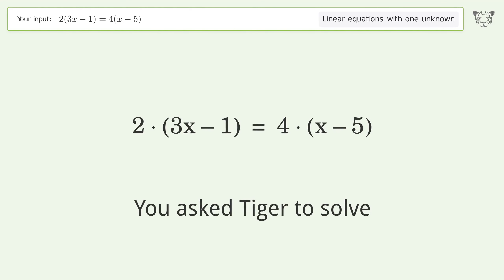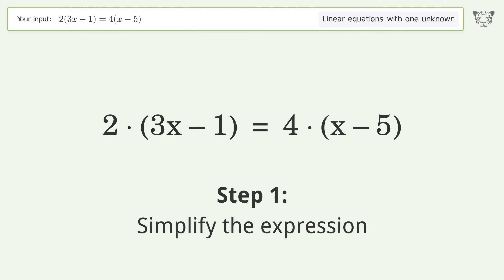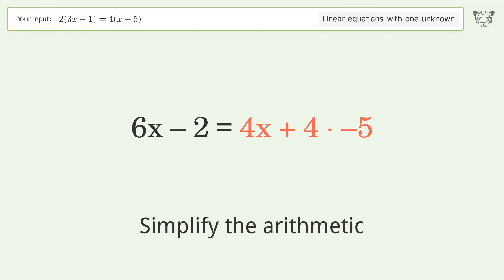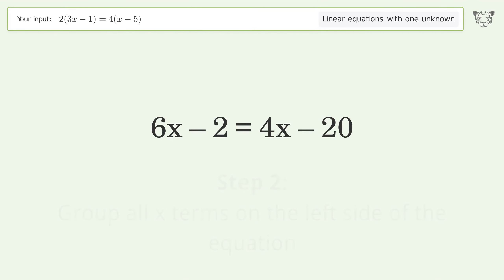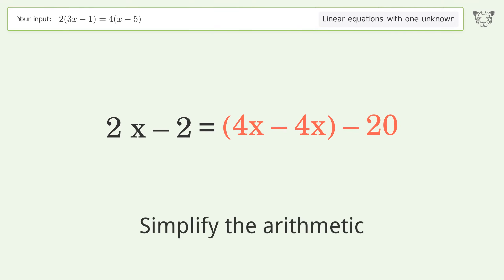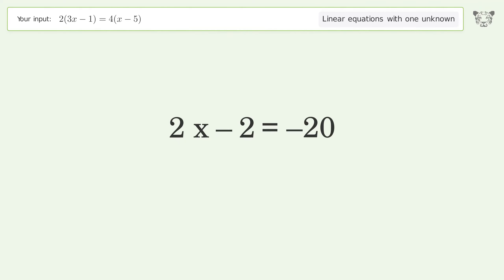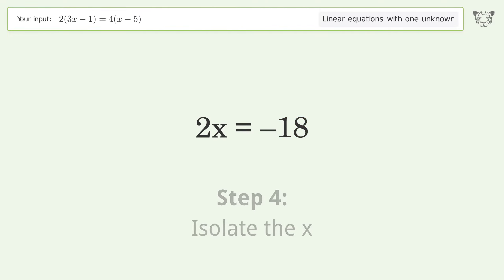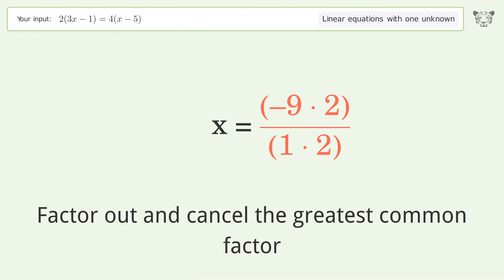Linear equation with one unknown: Solve 2(3x-1)=4(x-5) step-by-step solution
Solving 2(3x-1)=4(x-5) using the linear equation with one unknown solver

for a step-by-step and more tips and tricks for dealing with linear equations with one unknown.